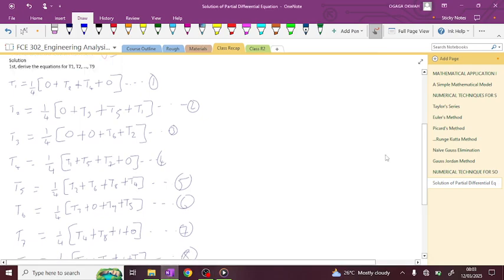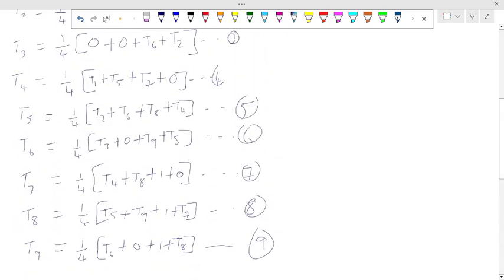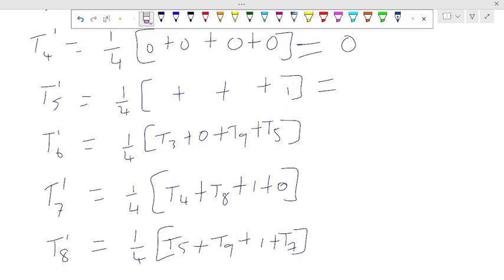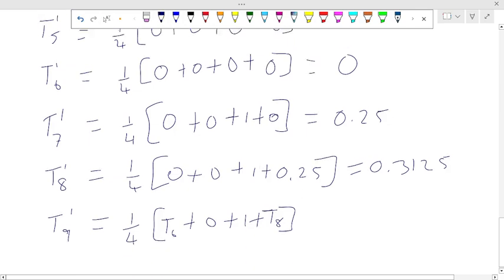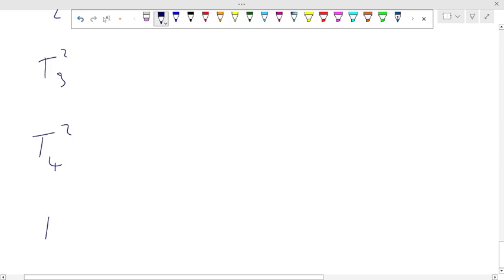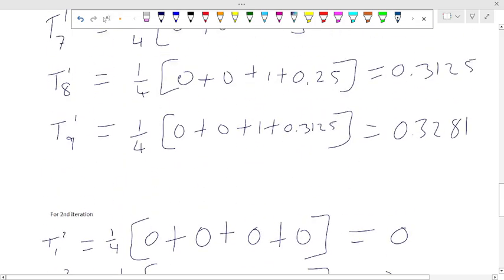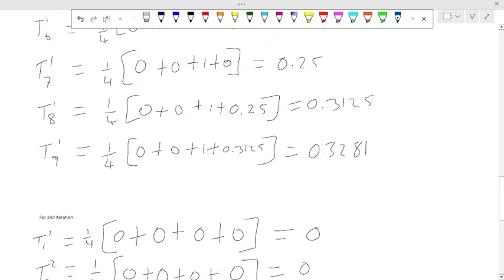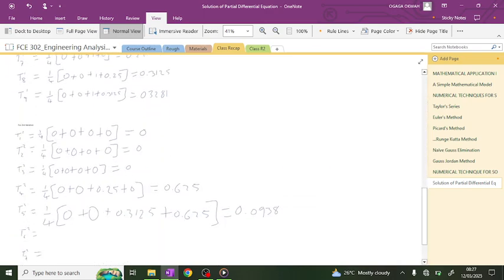11_Gauss Seidel's method_2